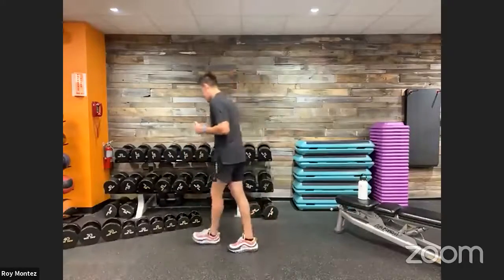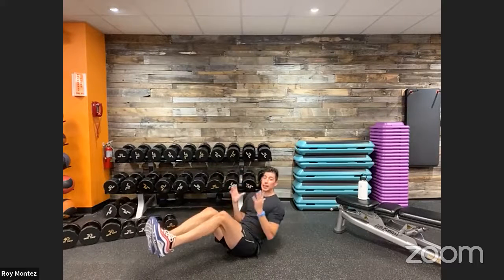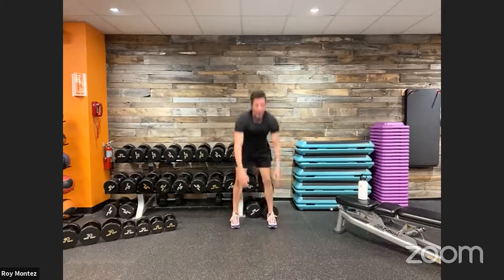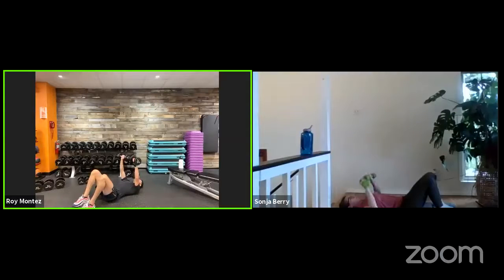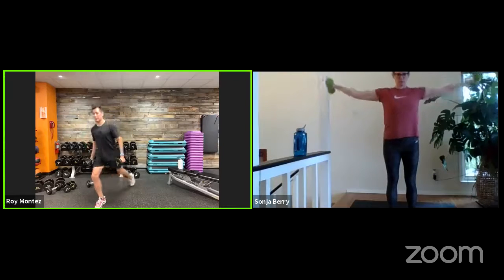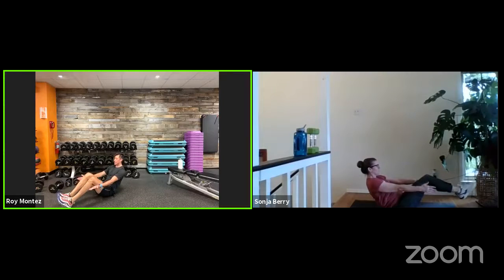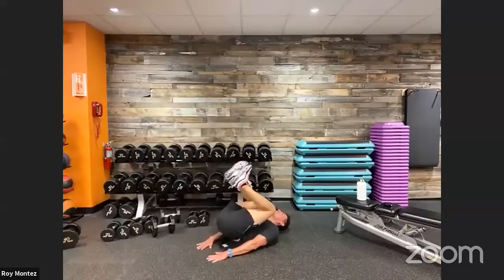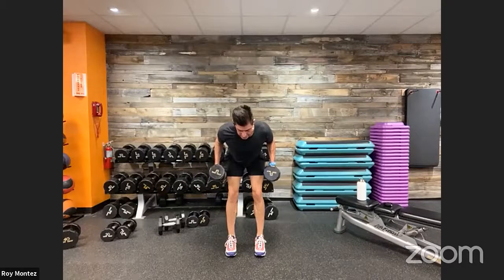Fat Burning Total Body Workout | Be Fit Live 62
Join Be Fit ambassador - Roy Montez and guest SMSgt. Sonja Berry during a LIVE cardio and resistance-based workout.
Get ready to put in some work, Be Fit Nation!